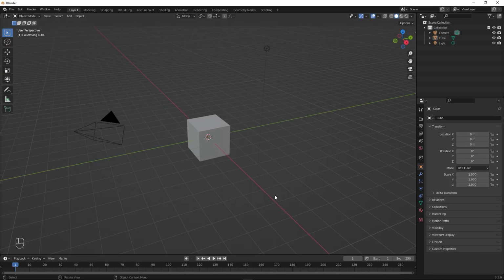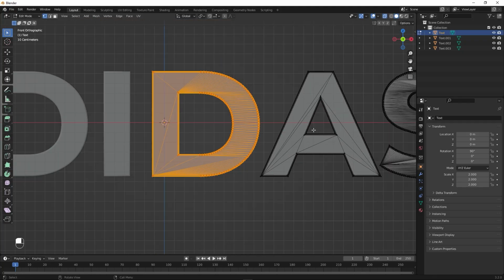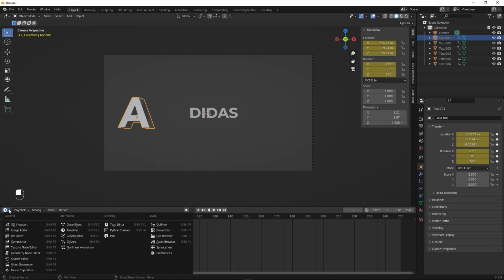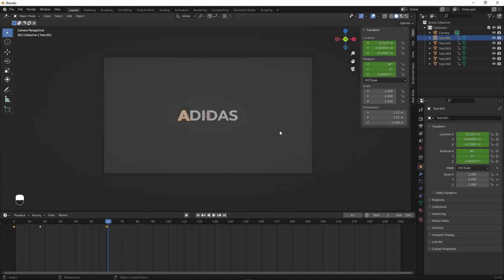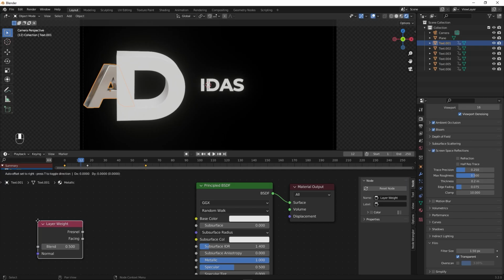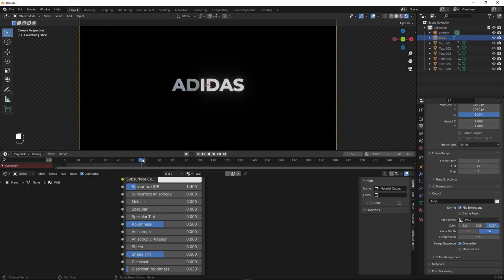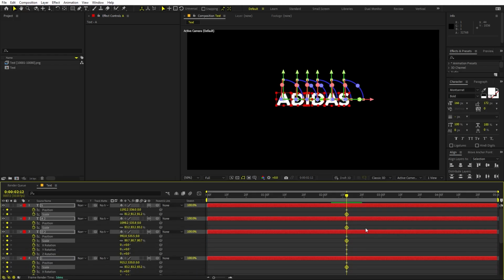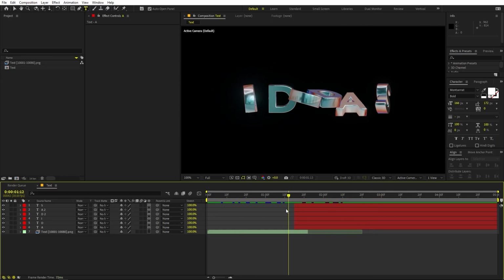3D Shiny Text Animation - Blender 3D + After Effects Tutorial | Motion Graphics Tutorial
In this, Blender 3D and After Effects tutorial, we will create a Shiny 3D Text Animation using Blender and then add 2D animations to it in After Effects. This is perfect for showcasing Text Motion Graphics Animation for Logos or Brands.

Motion Nations